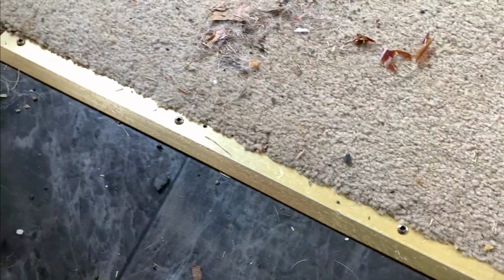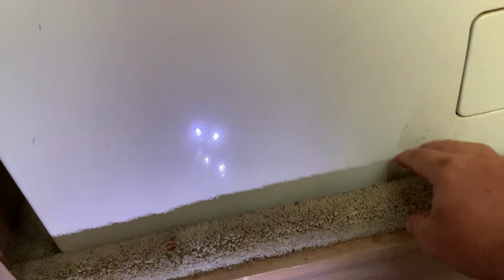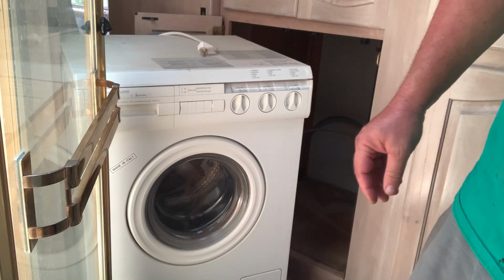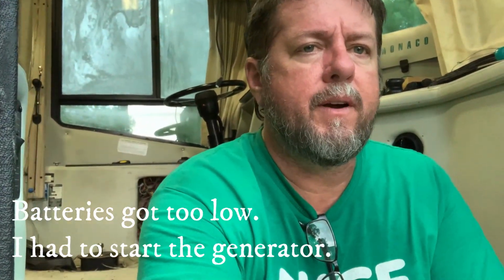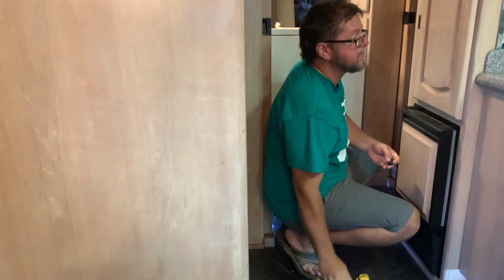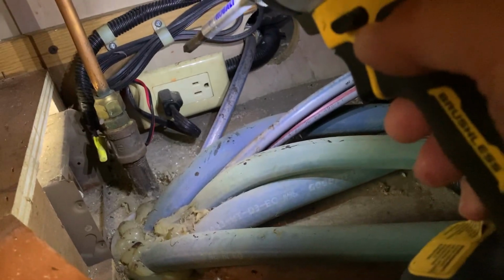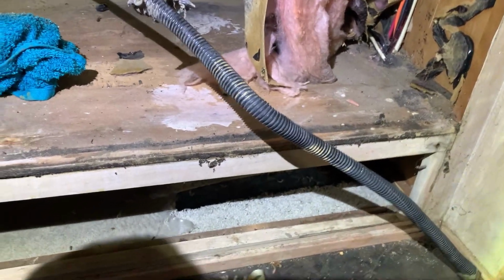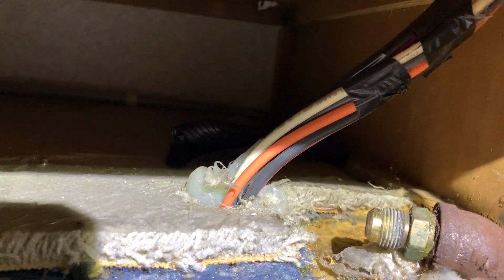Monaco Signature RV Renovation Day 3 and 4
We decided that during the down time, late summer, we would start the process of making this RV more comfortable and usable for us. We bought it to live in for a couple of years but ended up going down a different path. Now it's more for trips and vacations when we're able to get it out. These videos will document the absolute catastrophe that remodeling your own RV brings. We're not trying to do it perfectly. We're shooting for adequate and most importantly, inexpensively.

 More days of renovation, currently mostly in the demolition phase.